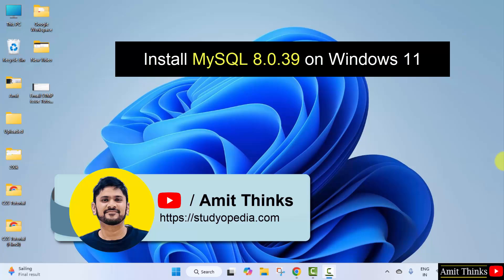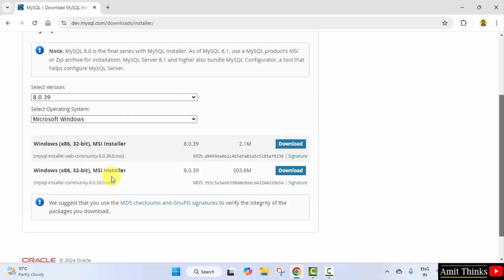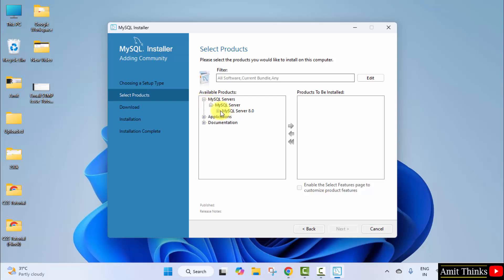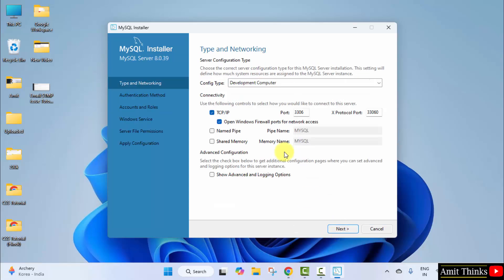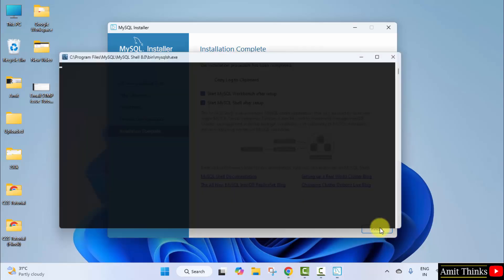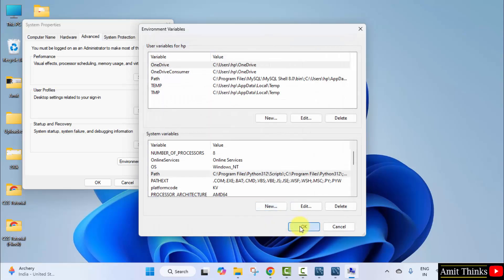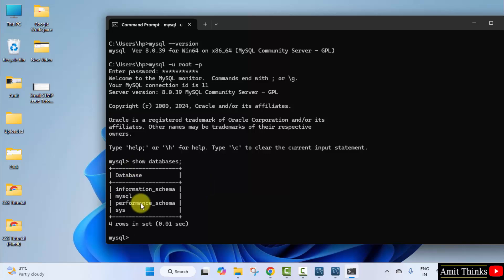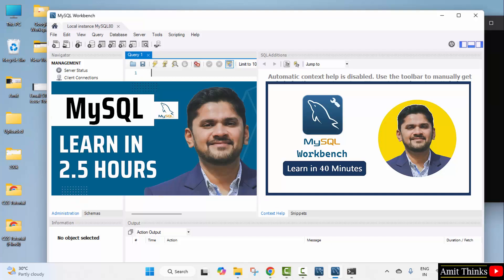How to install MySQL 8.0.39 Server and Workbench latest version on Windows 11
Learn how to download & install MySQL 8.0.39 on Windows 11. We will install the MySQL Server, Shell and Workbench and also create a sample database.